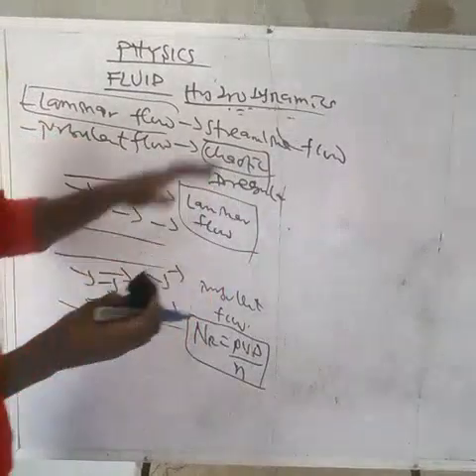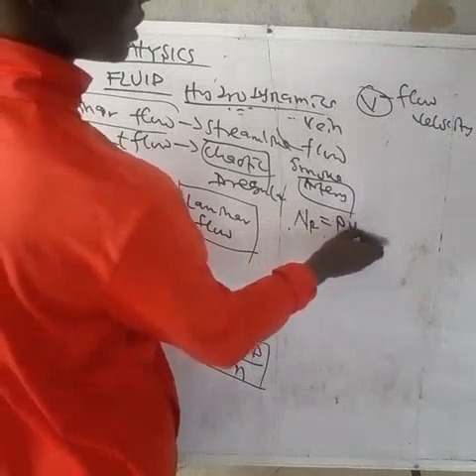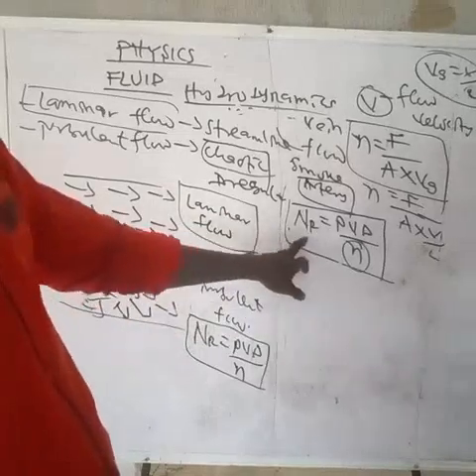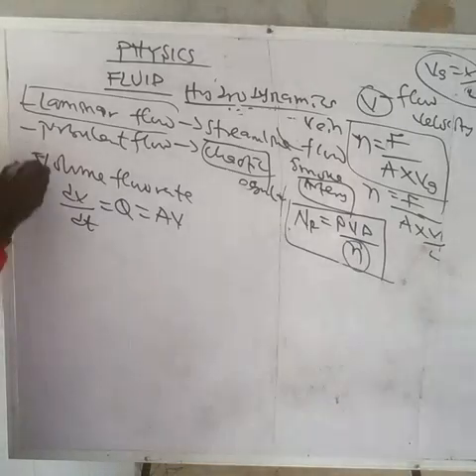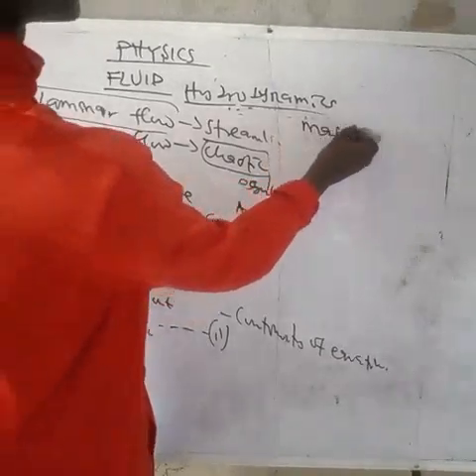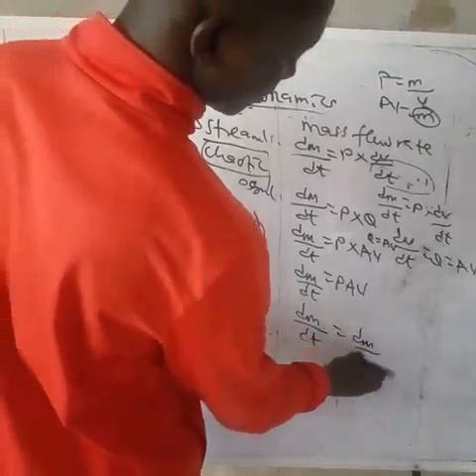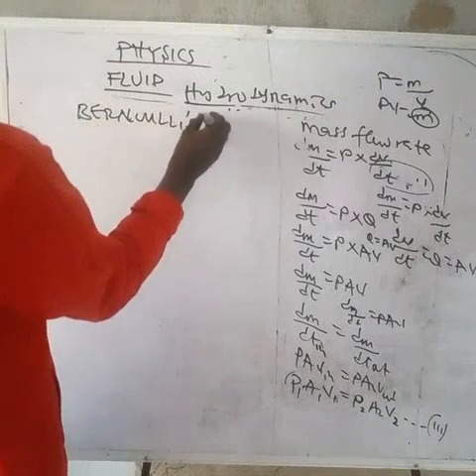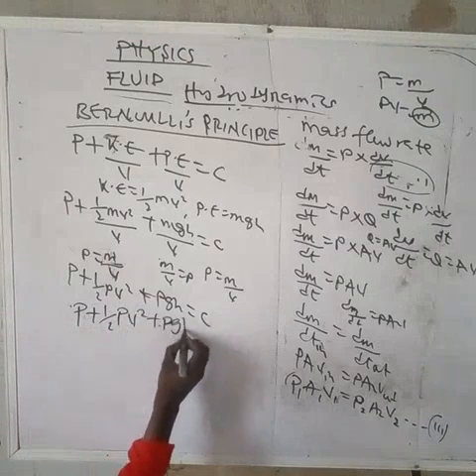FLUID MECHANICS PT2 (HYDRODYNAMICS)